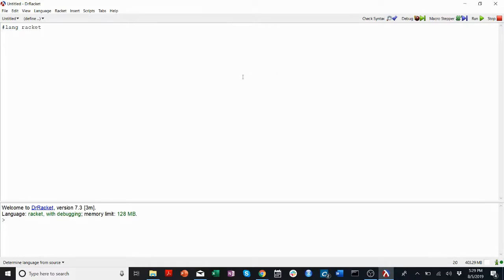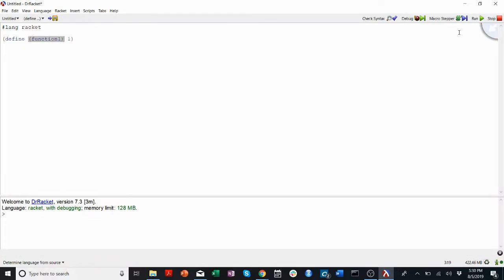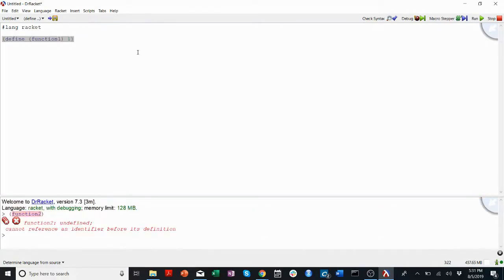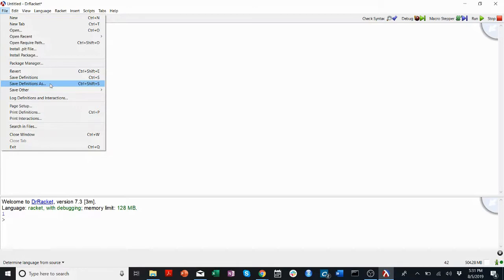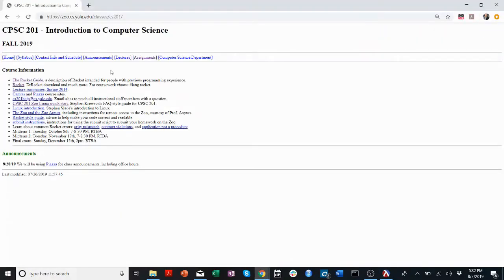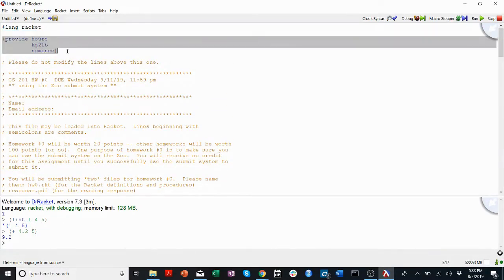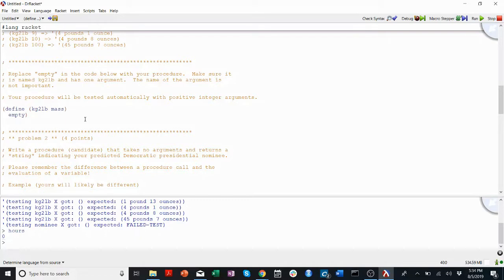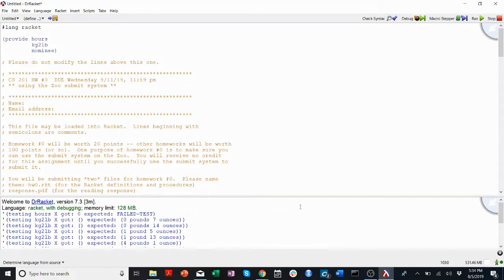2. Getting Acquainted with DrRacket -- CS201 Yale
What the definitions and the terminal/REPL are in DrRacket and how we are going to be using DrRacket for CPSC201: Introduction to Computer Science at Yale.